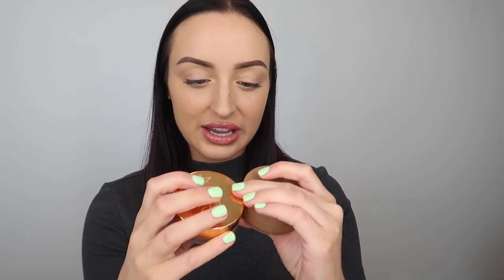NARS Laguna Bronzing Cream vs. Anastasia Beverly Hills Cream Bronzer!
Hey loves! In today's video I decided to do something really exciting! I compared the NARS Laguna Bronzing Cream vs. Anastasia Beverly Hills Cream Bronzer! NARS was $38, and Anastasia Beverly Hills was $35. Which one will end up being the better bronzer? I am having so much fun comparing products for you all, so I hope you loved this one!

PRODUCTS MENTIONED:

$38 (shade 2 Medium Light)

$35 (shade Amber)